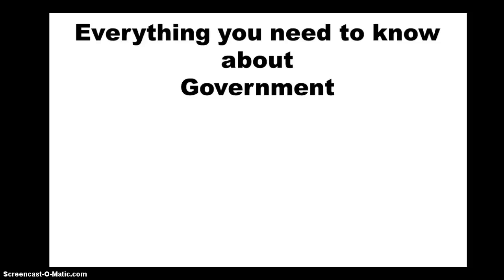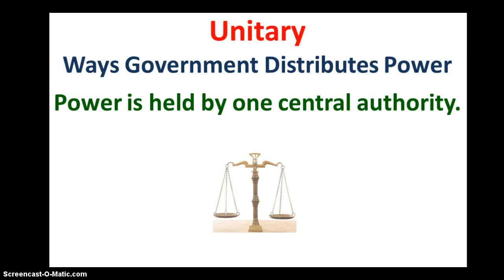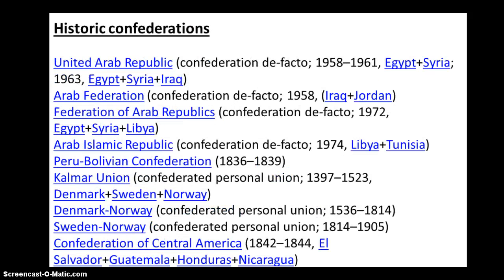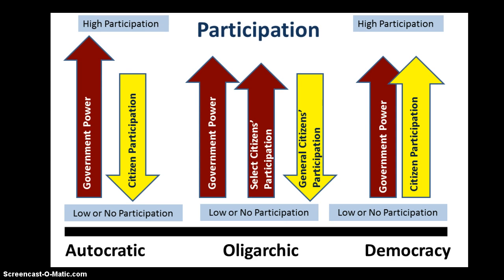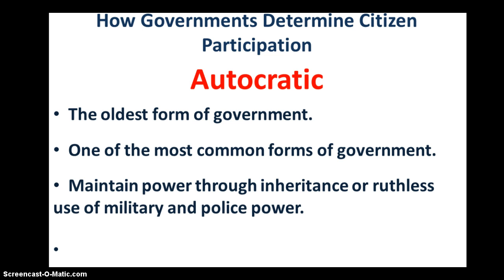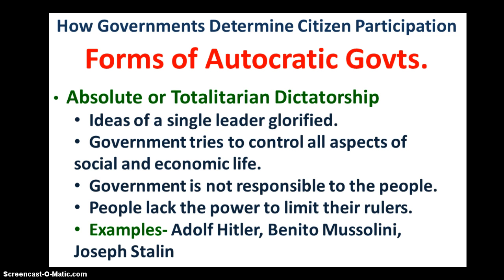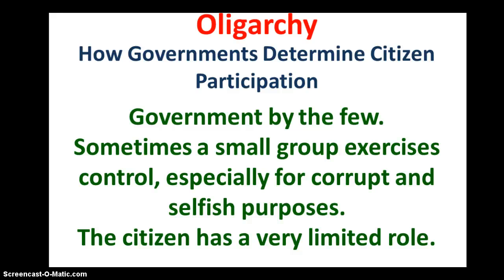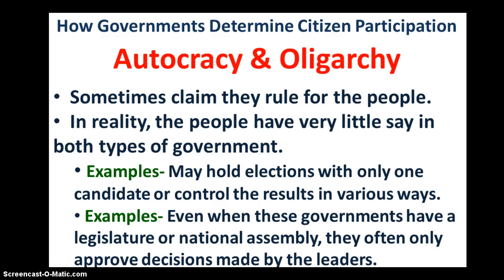M.Campbell government terms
Government terms mini review